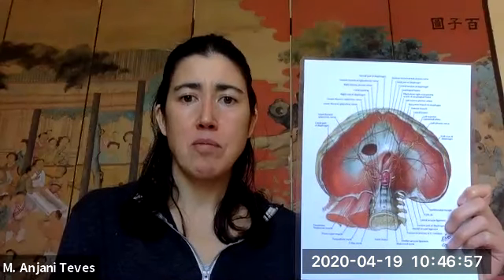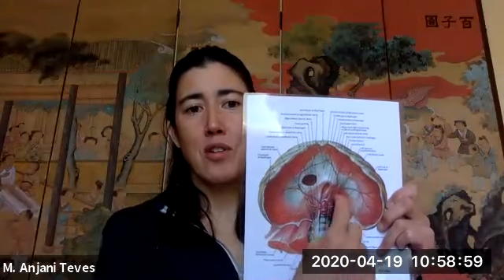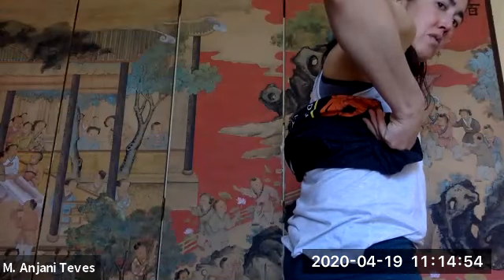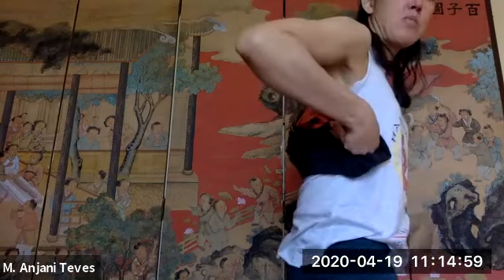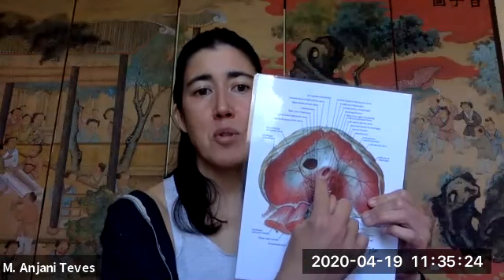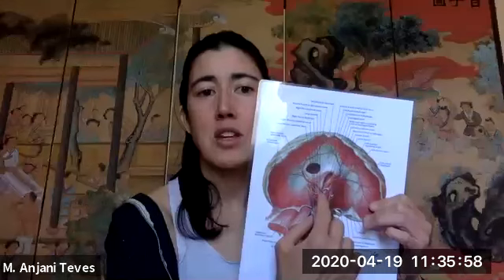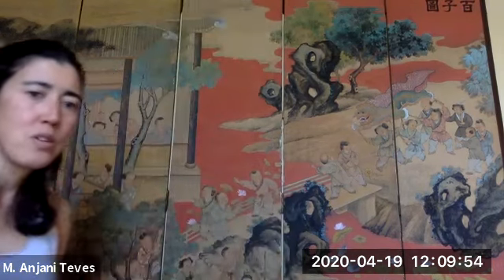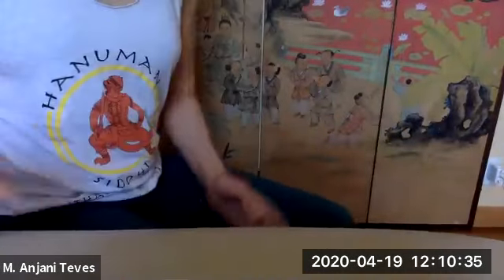Guided Meditation Practice 4-19-20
Thanks and Credits to Netter Images for use of their anatomy images.